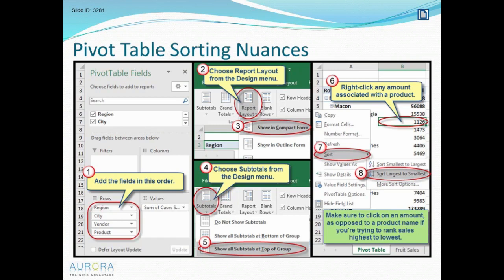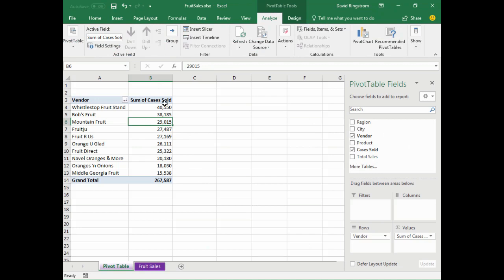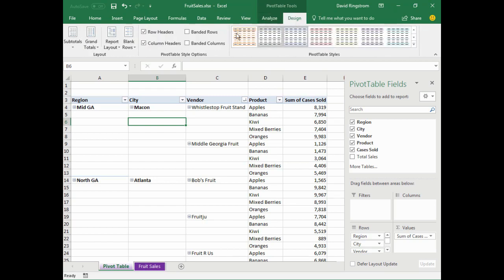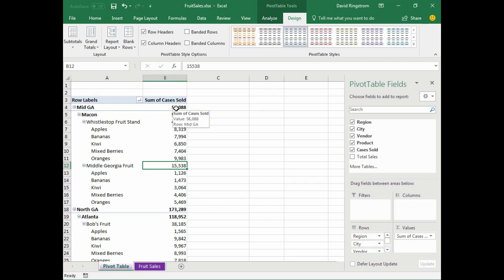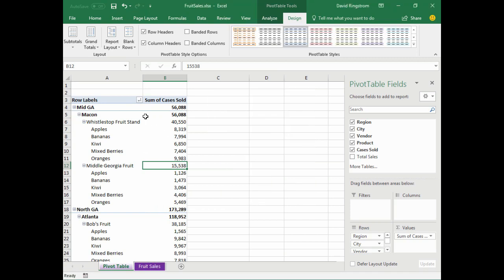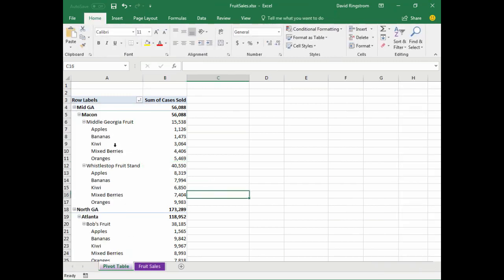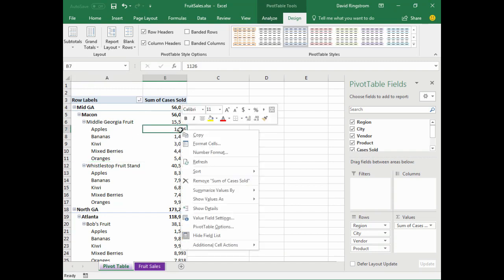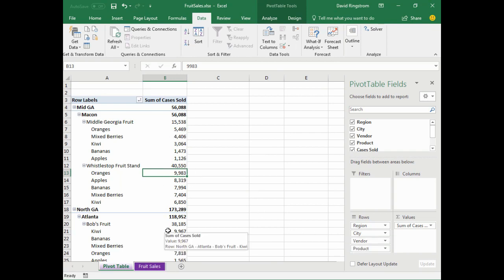Preview :: Excel Agility: Pivot Tables, Part 1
In this preview from Part 1 of our Excel Agility:  Pivot Tables tutorial, David will explain how to sort pivot table nuances.